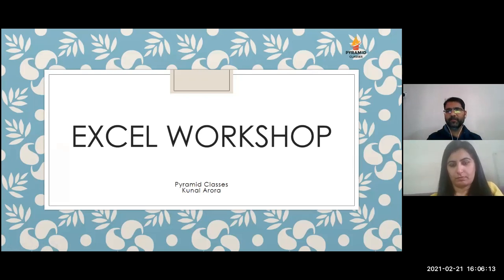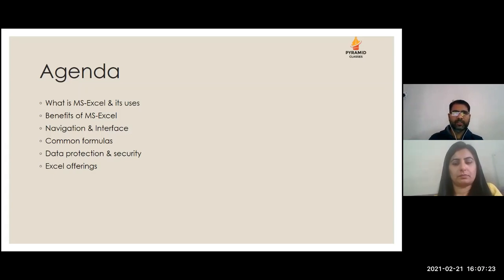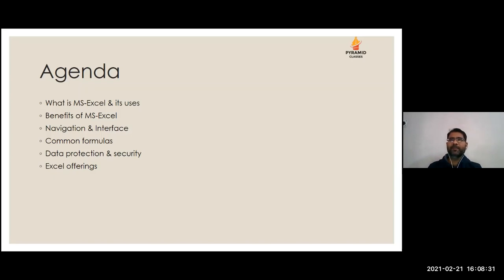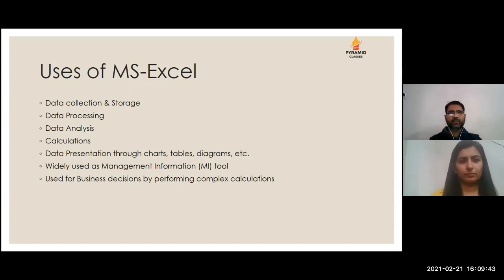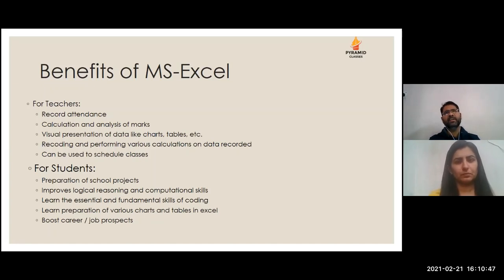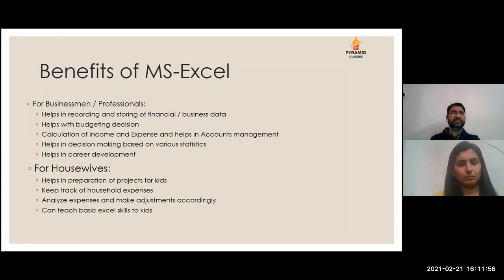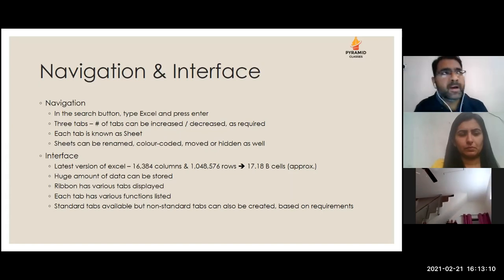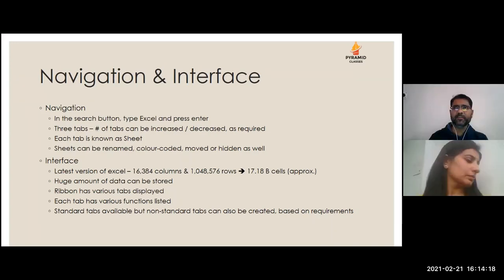Ms-ExcelWorkshop @ Pyramid Classes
Why Ms-Excel is important?